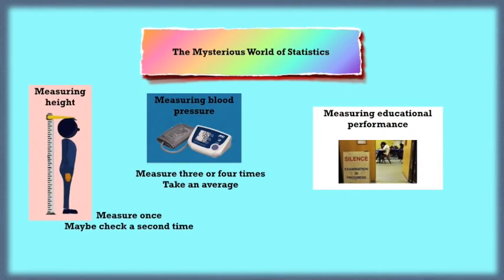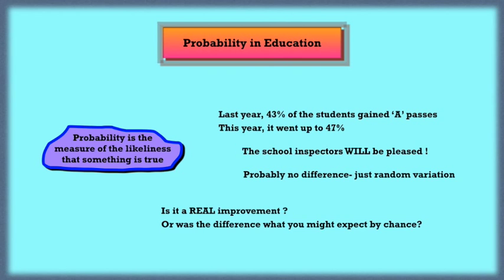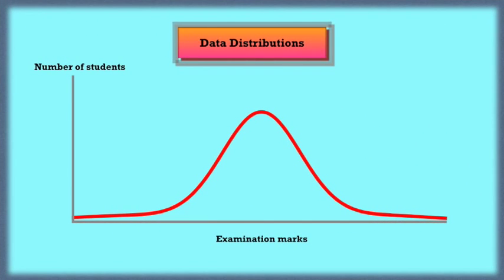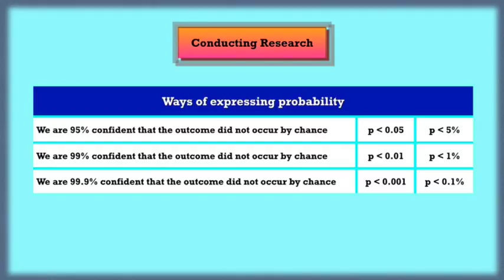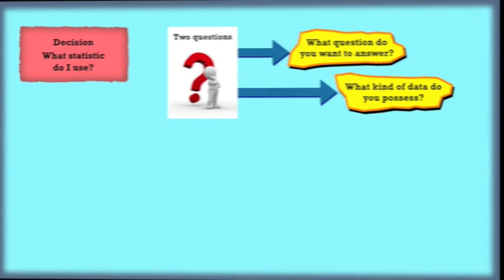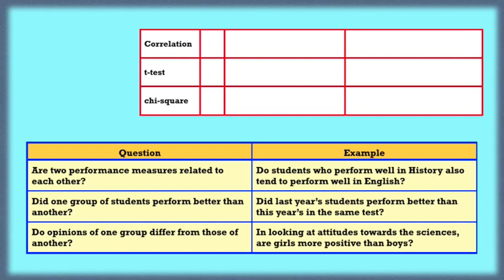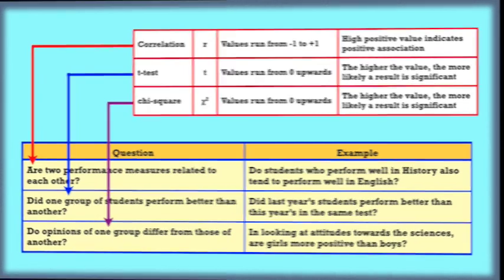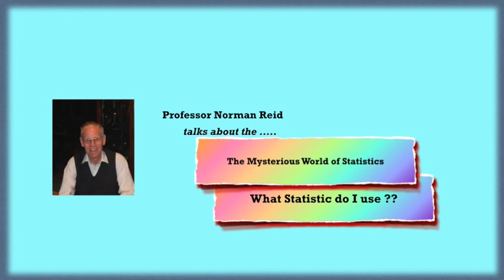What statistic do I use?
This is part of the Vodcast series produced by Prof. Susan Rodrigues. The Project is funded by the Primary Science Teaching Trust. This is the first of three vodcasts by Prof. Norman Reid on the topic of statistics in education. In the first vodcast entitled "What statistic do I use?" Prof Reid talks about measurement, probability,  p,t and chi squared tests used in education research.